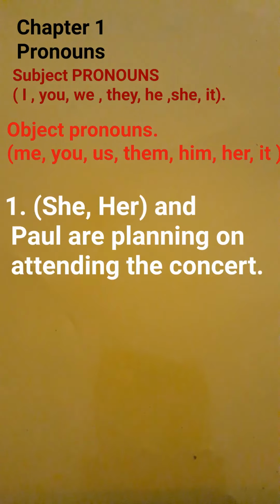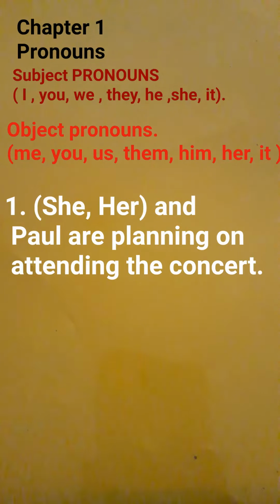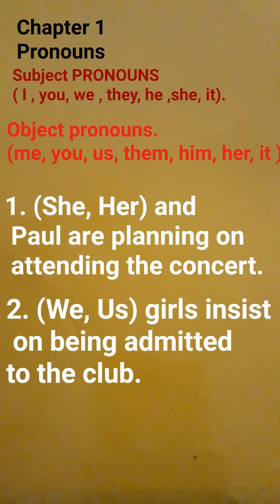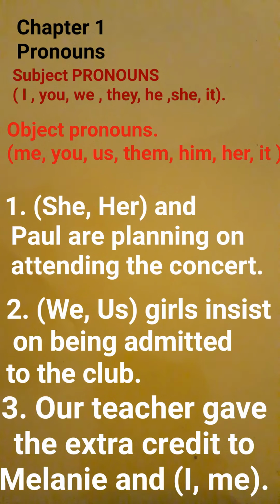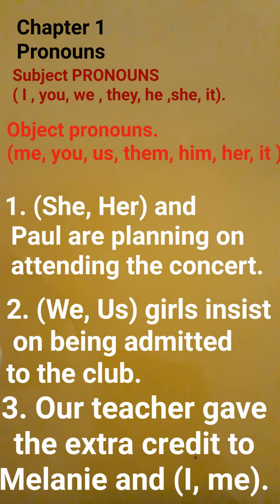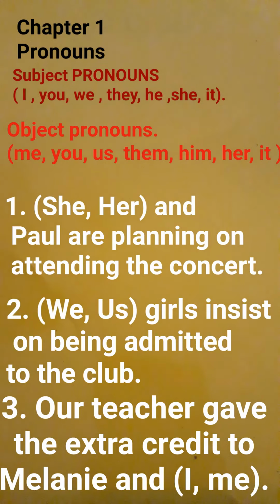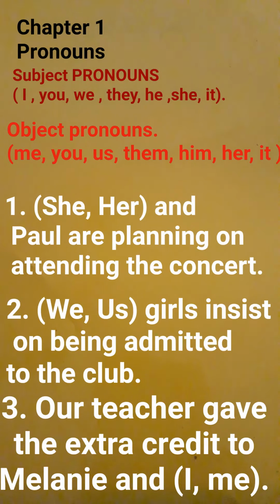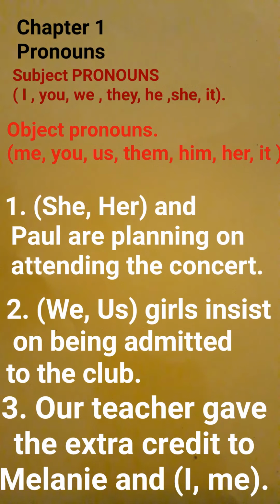Chapter 1 PRONOUNS